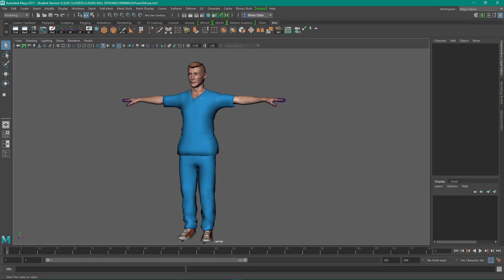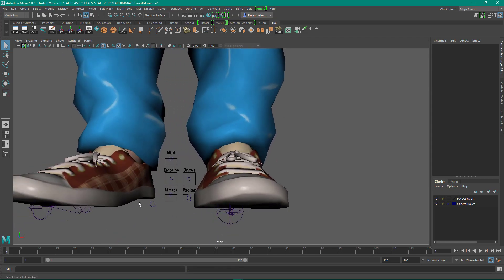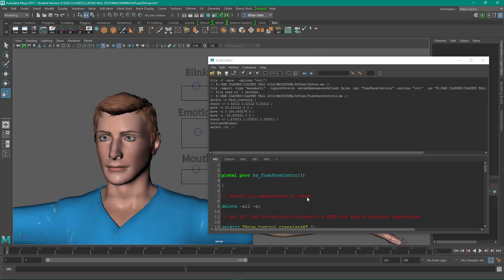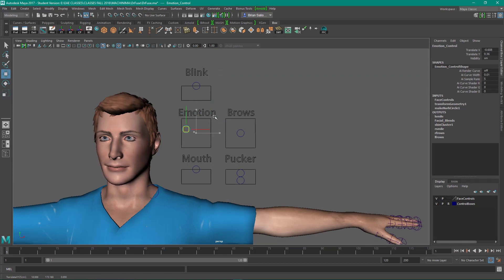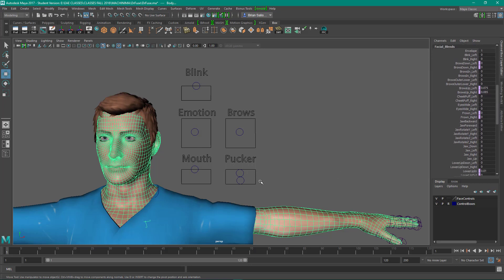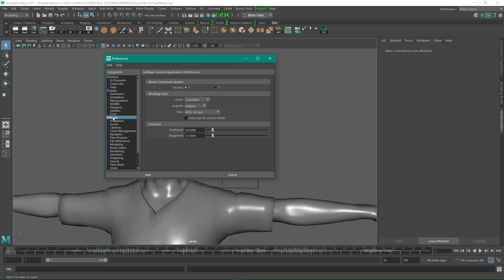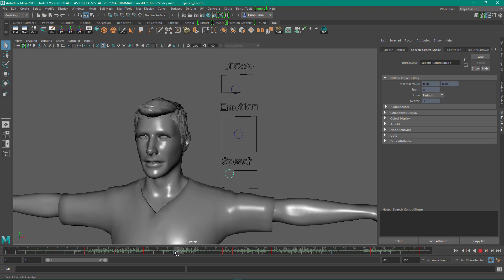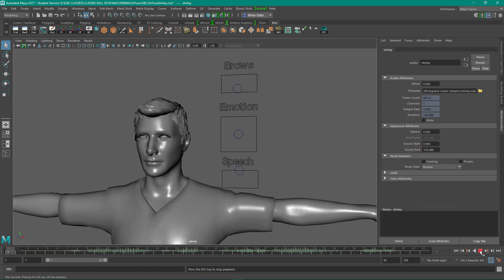03 Mixamo Maya Facial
Mixamo facial animation techniques for Machinima